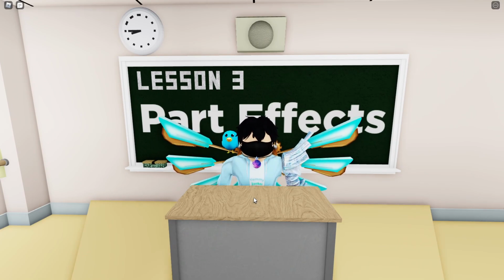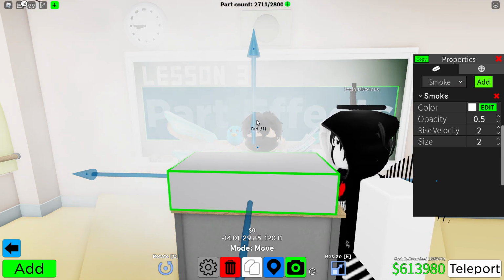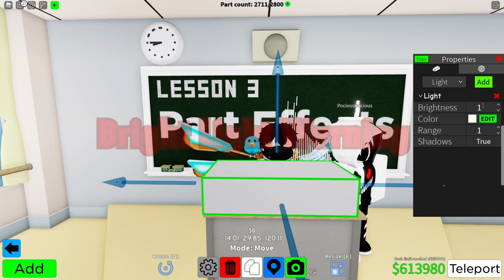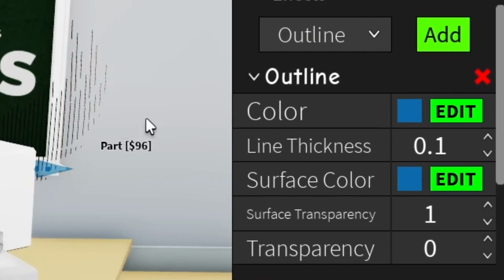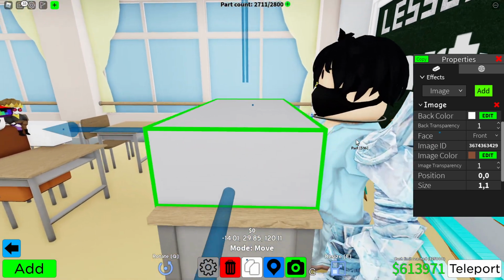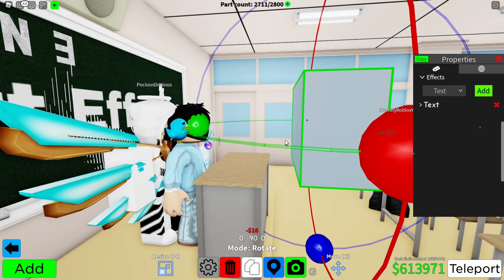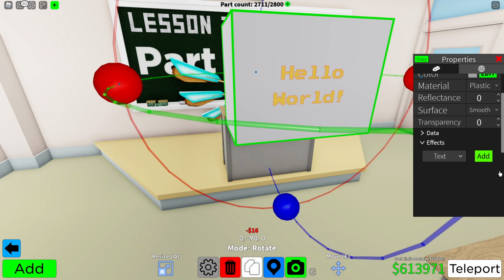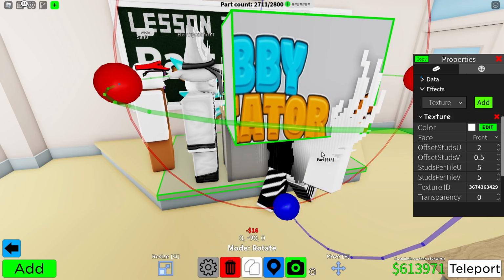Obby Creator Beginner's Tutorial #3 - Part Effects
Obby Creator Beginner's Tutorial episode 3 explains part effects! I know I have been lazy on editing, but to me, all that matters is if the viewers understand the tutorial!

Obby ID: MHXXNintendo(Hashtag)12

What is Obby Creator? Obby Creator is a game on ROBLOX where you can build anything you want! Obby Creator has a lot of creativity and potential so I would recommend playing it! Since it is a building game I just do funny skits for your daily entertainment!